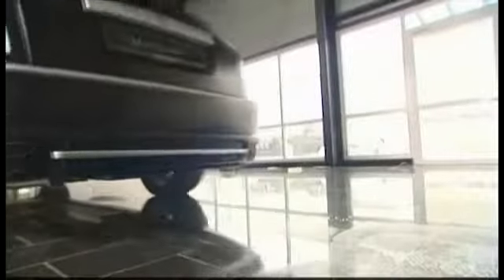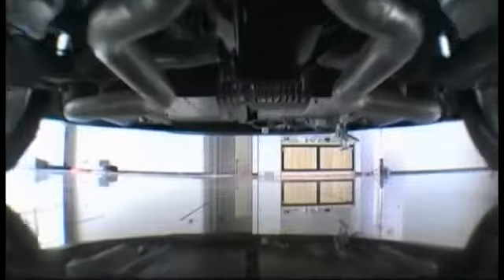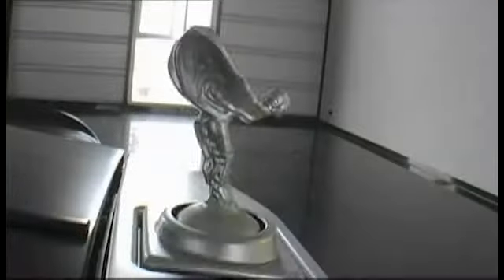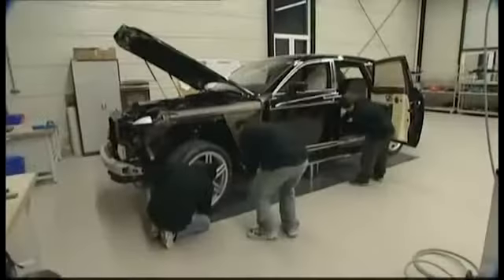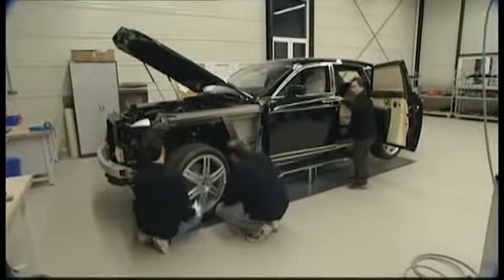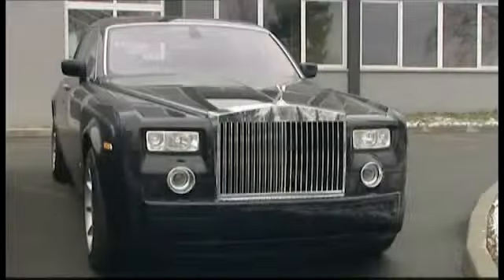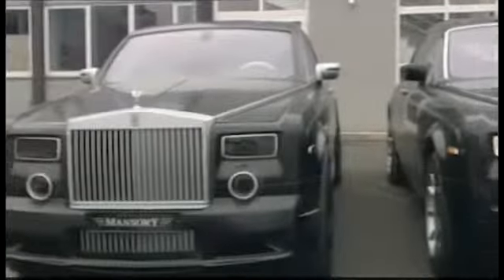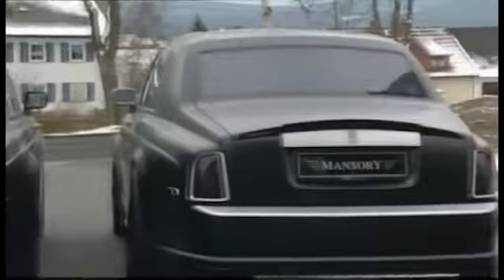Rolls Royce Phantom/ Mansory Conquistador RIVAL at mansory.tv